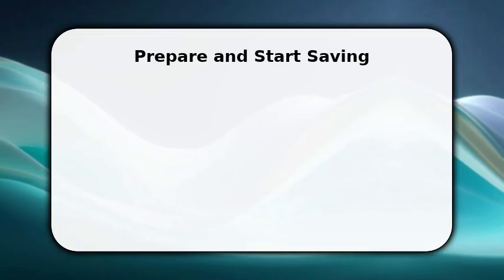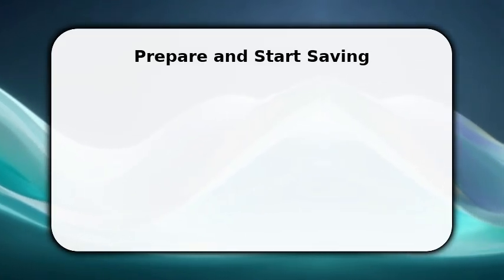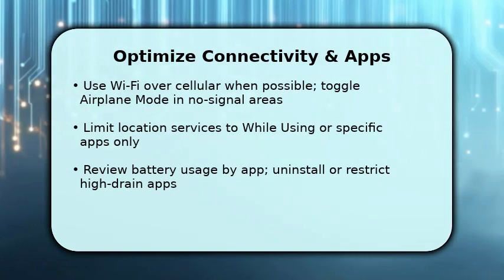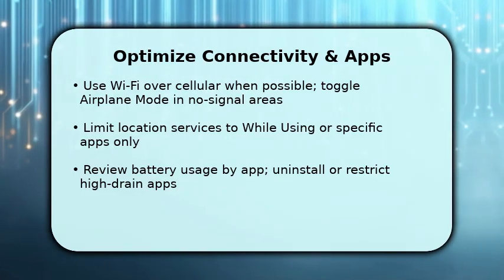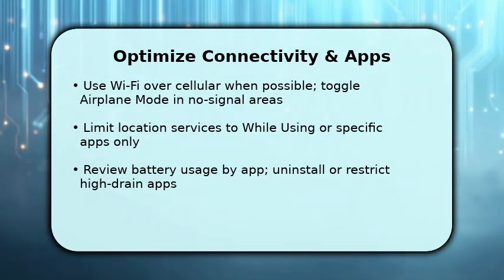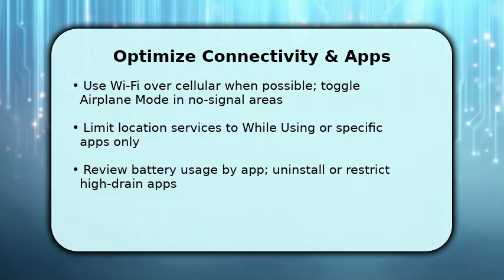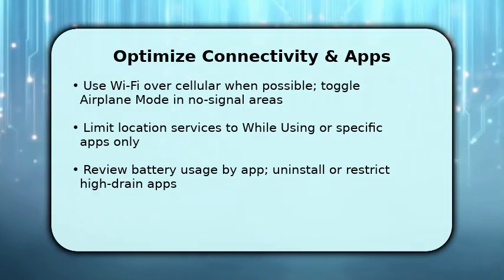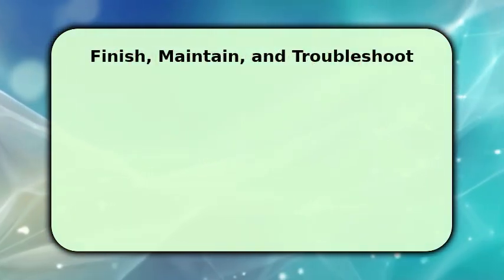How to Save Battery on Ipad - Step by Step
Discover effective strategies to extend your iPad' extrusion time. This video guide takes you through a step-by-step process, covering power management settings and practical tips like adjusting screen brightness and closing unused apps.

save battery on Ipad, extend iPad life, power saving mode for iPad, iPad energy efficiency, reduce device drainage